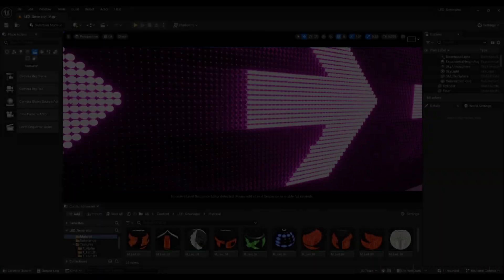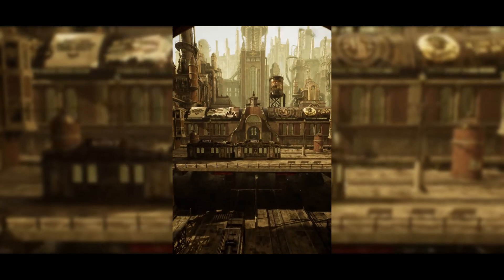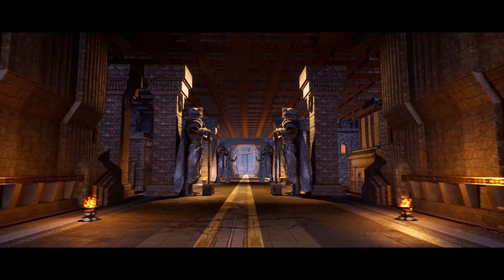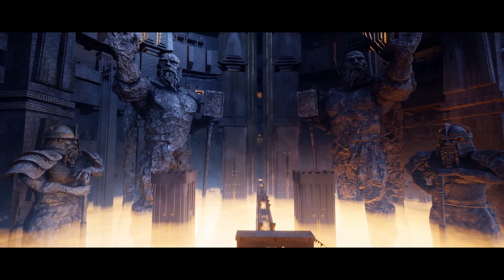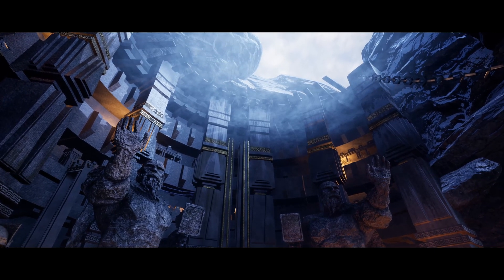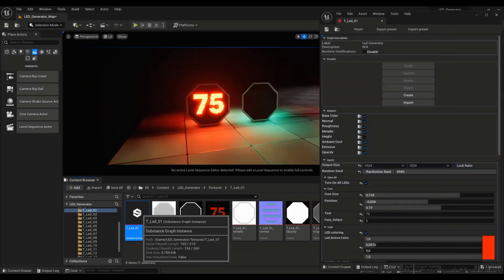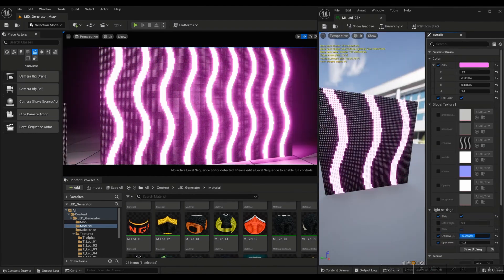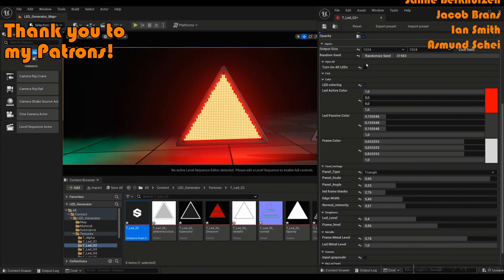Fab Marketplace Free Stuff | $1,378 FOR FREE November 2025 Part 1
Claim these free assets on the Unreal Engine Fab marketplace before the 18th November!

🔖Topics Covered:
00:00 - Intro
00:28 - Diesel Punk
02:01 - Dwarven City Modular Environment
03:09 - LED Light Generator
04:06 - Outro